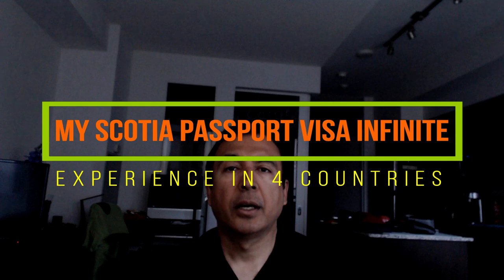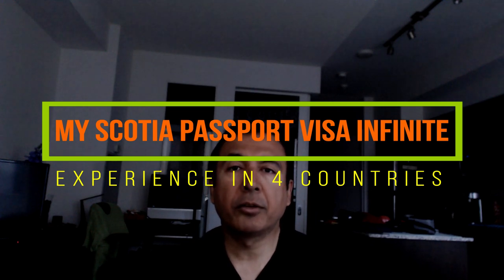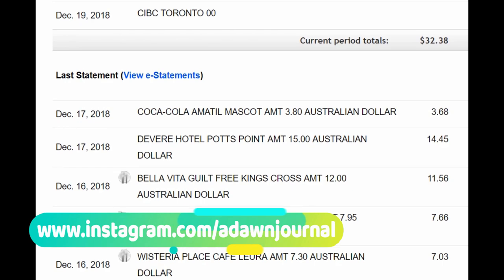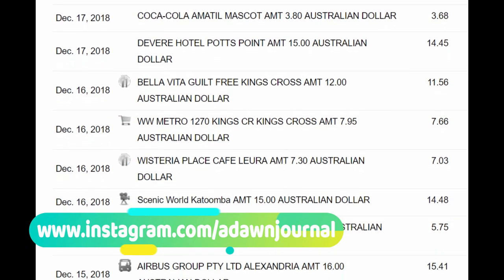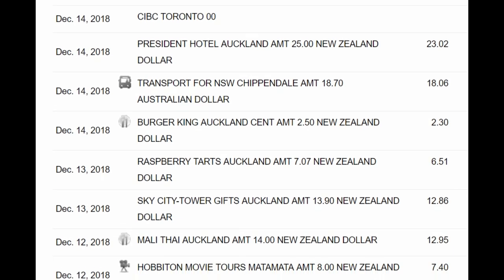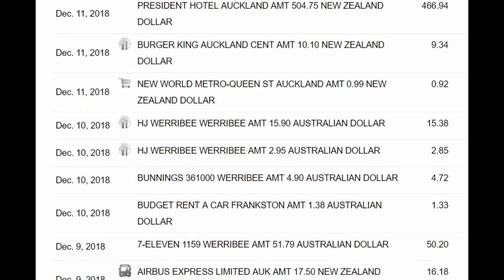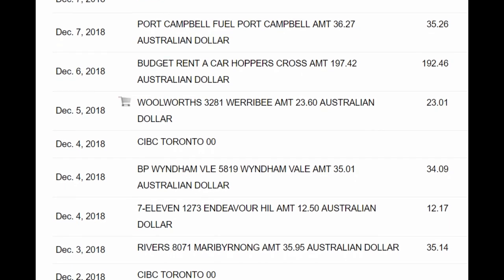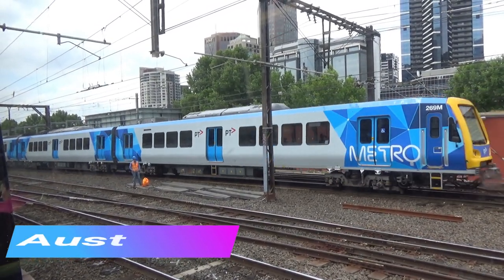My Scotia Passport Visa Infinite Foreign Transaction Fee Experience in 4 Countries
Just completed a month-long trip in 4 different countries and  Scotia Passport Visa Infinite was my primary credit card.

Scotia Passport Visa Infinite does not charge any foreign transaction fees. In this video, I will discuss my experiences using  Scotia Passport Visa Infinite in foreign countries.

I will also share some transactions on screen and some scenes from my trip.

I will be posting all travel videos one by one.

Some of the featured places in this video:

Great Ocean Road, Victoria, Australia

12 Apostles, Victoria, Australia

Hobbiton , Matamata,  Waikato region, New Zealand

The Geysers of Whakarewarewa, Whakarewarewa Geotharmal Valley, Rotorua, New Zealand

Waitemata Auckland Harbour, New Zealand

Marina Bay Waterfront Promenade, Singapore

Gardens by the Bay, Singapore

Batu Caves, Kuala Lumpur, Malaysia

National Mosque, Kuala Lumpur, Malaysia